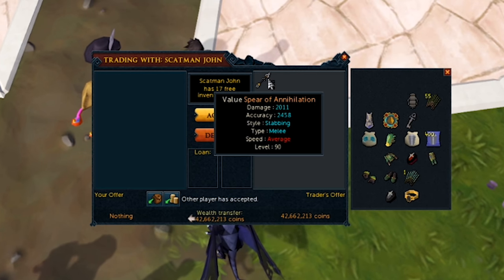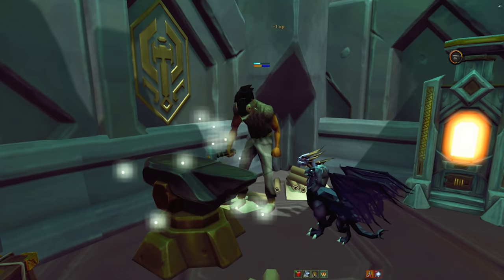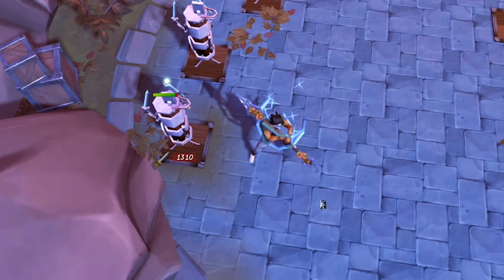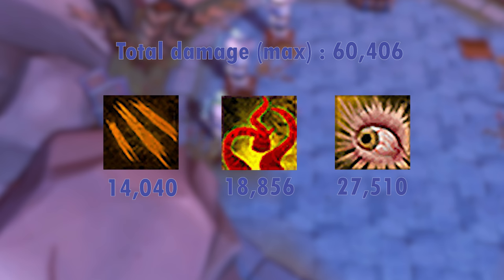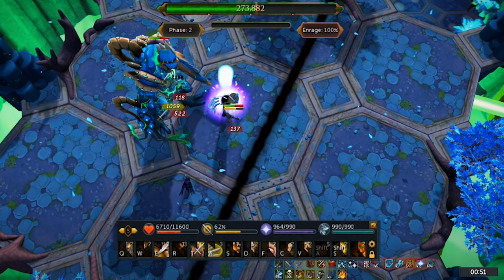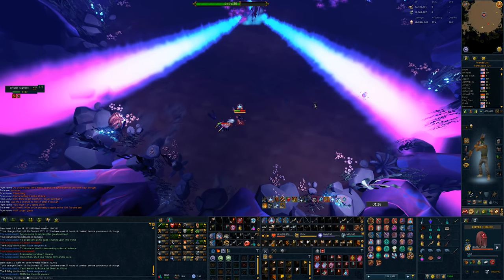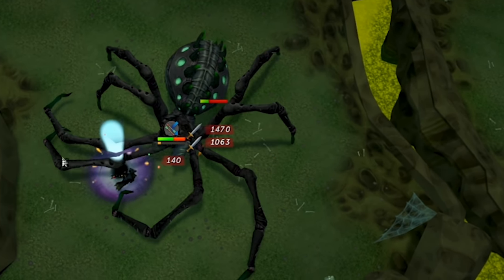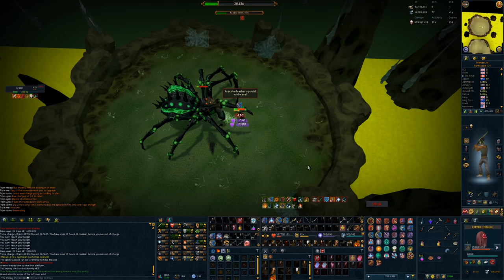Testing out the Masterwork Spear of Annihilation | New Powerful T92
The special effect on this thing is powerful, all i'm gonna say.